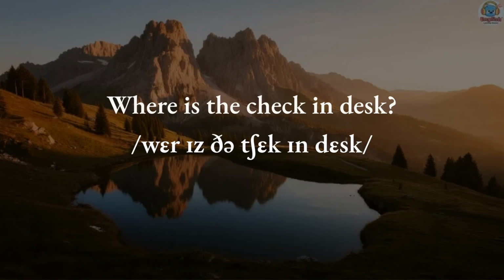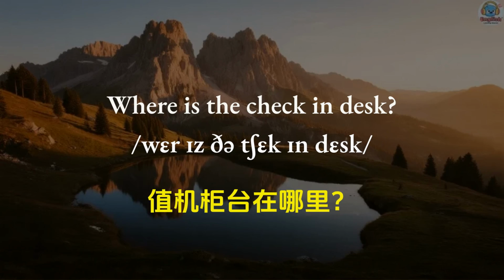🎧 每天10分钟磨耳朵｜一个月听懂英语《机场与登机》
👂提升听力，从今天开始！

欢迎来到《每天10分钟磨耳朵》！每天花10分钟，跟我一起训练英文听力，不背单词、不死记硬背，通过真实对话、慢速英语和逐句讲解，让你在一个月内明显提升听力水平！

下载飞书app,附带pdf文本，完全免费领取，配合每天听力早晚各一次.